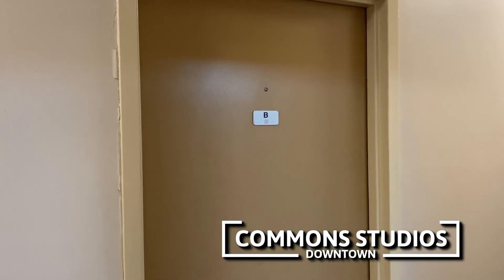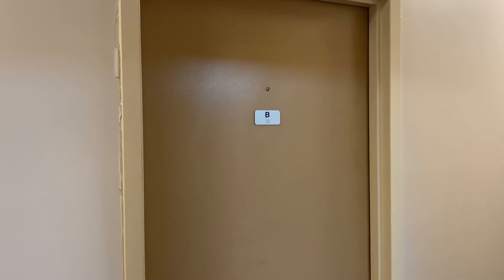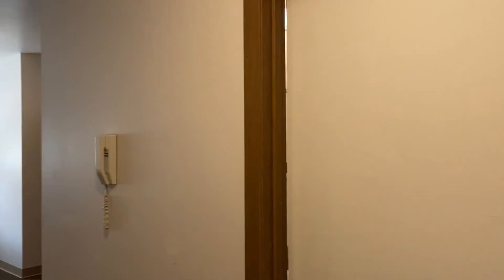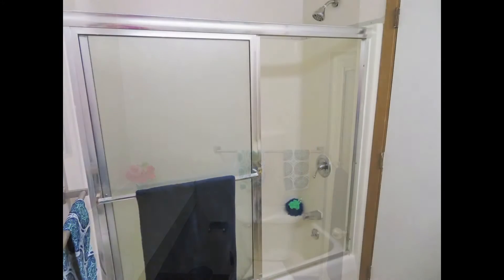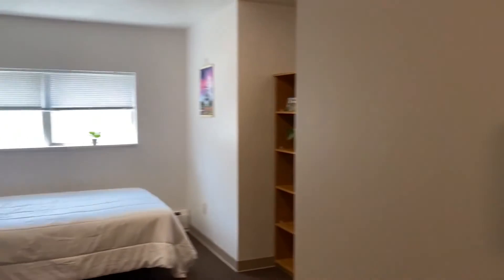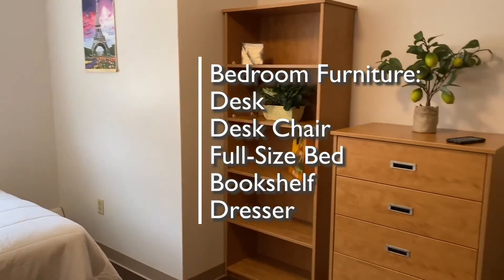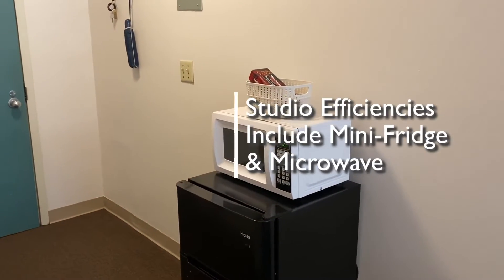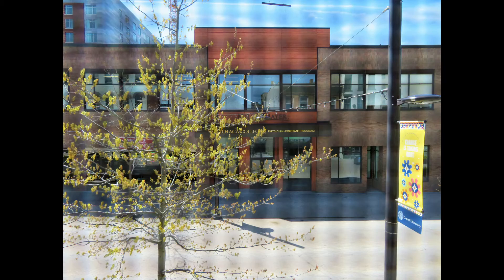Downtown Commons Studios Efficiency Tour: Apartment B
South-facing studio efficiency with views over the Ithaca Commons.

Room comes furnished with a full-size bed, dresser, bookcase, desk & desk chair, mini-fridge, and a microwave. Heat, water, electricity & trash removal are included in the rent.

Bus stop within 2-3 minute walking distance (buses go to Cornell every 10 minutes).